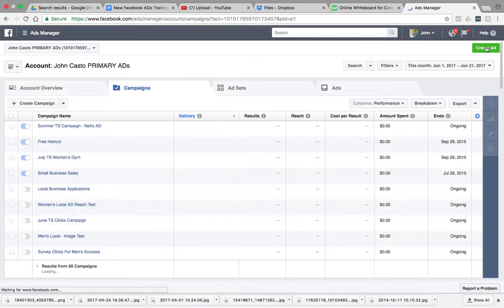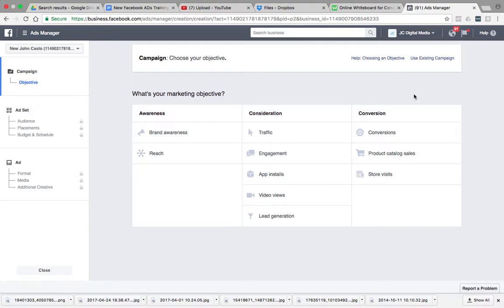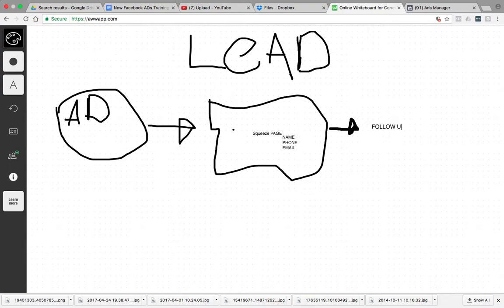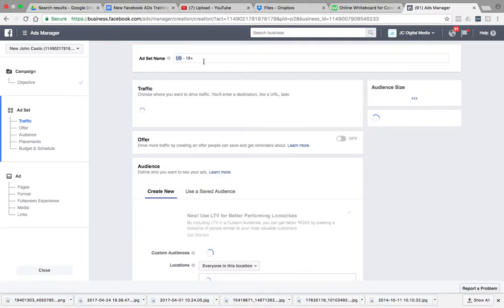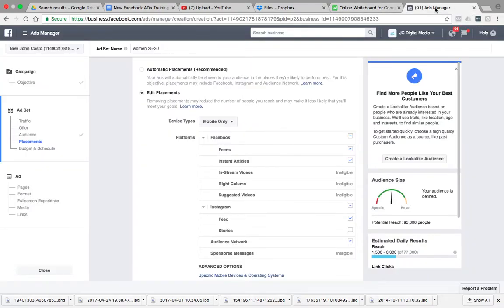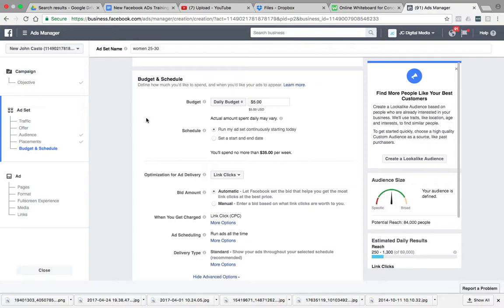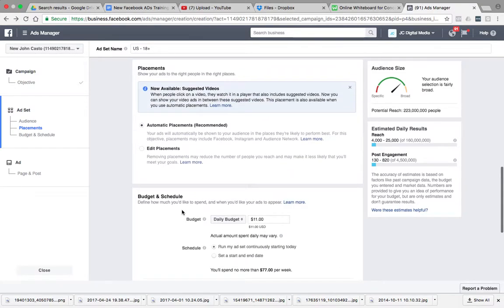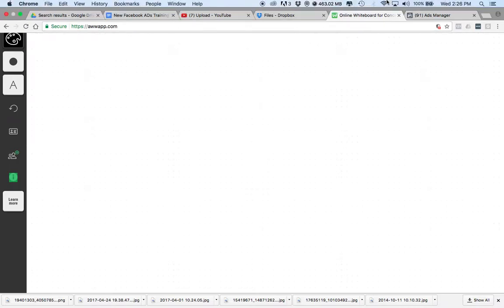page post, conversions, clicks